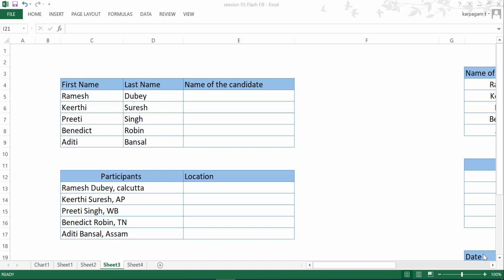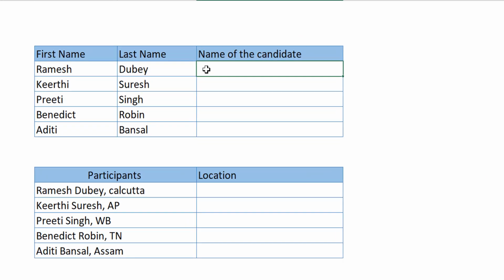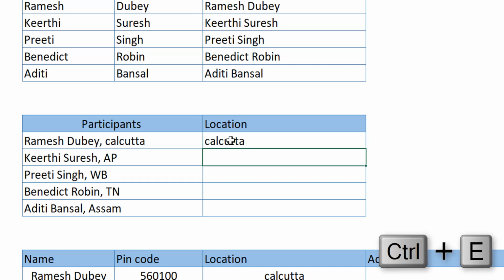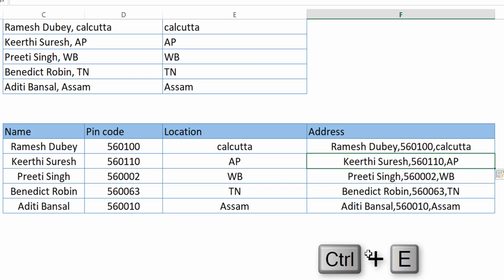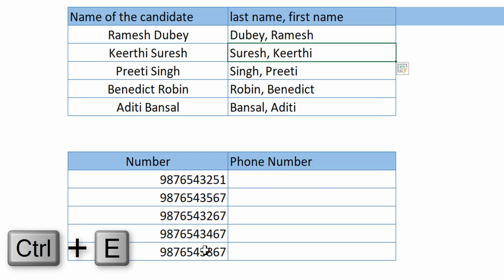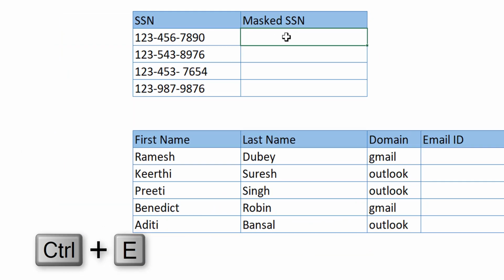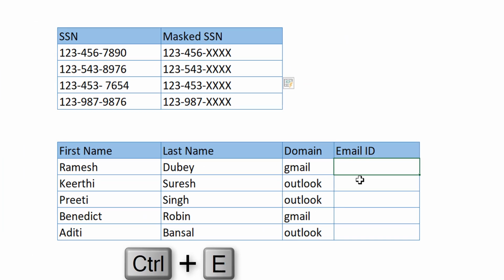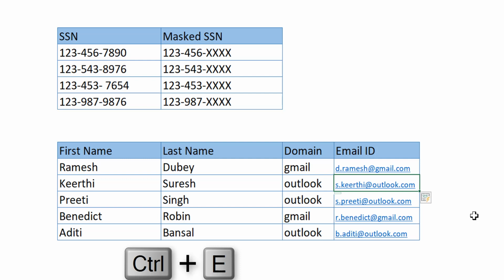Create Magic with Flash Fill in Excel | Increase your Productivity with Flash Fill in Excel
Learn how to use flash fill with these nine examples.
Do you have loads of data where you have to use lots of formulas and functions.

Not anymore. You can create magic with flash fill. Your productivity can really go up in a second by using flash fill.

Have any data and input the output in the desired cell. Excel would have found the pattern by now.

Hit CTRL +E for the rest of the data. It would have filled every other data in the respective cell.